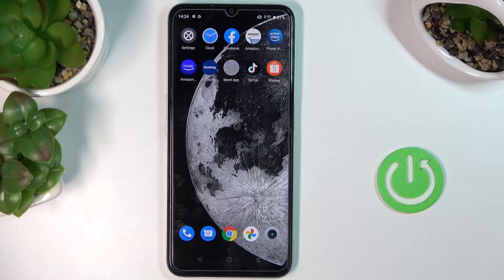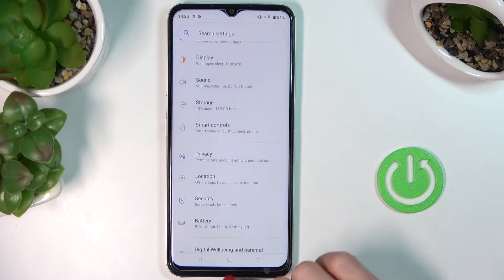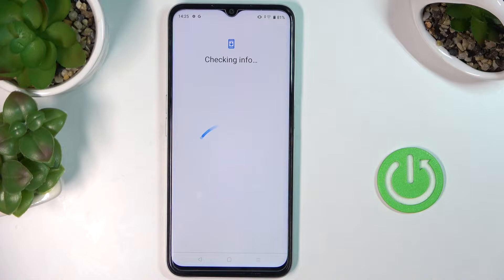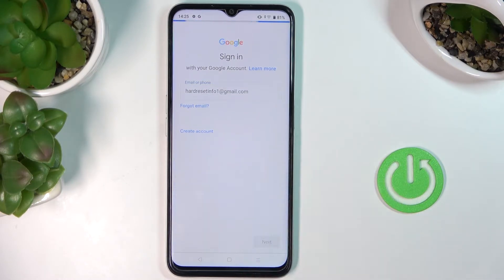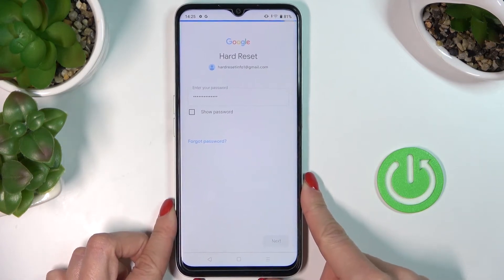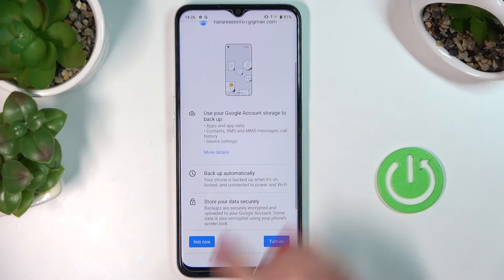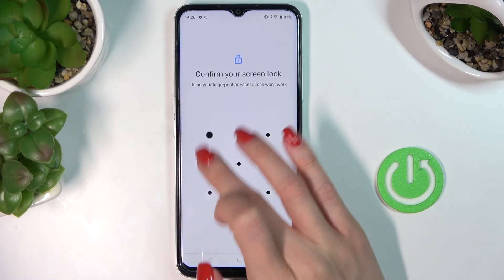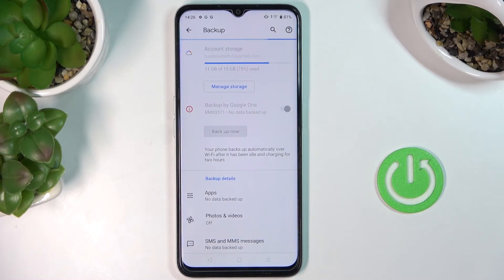How to Activate Google Backup on REALME C35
Learn more information about REALME C35:
It is hard to overestimate the importance of having all the crucial system data backed up in case an unpredicted situation occurs. Thus, we decided to record this video and teach you how to activate the automatic back up process to the Google One on your REALME C35. Kindly enjoy!

How to enable backup to google on REALME C35? How to back up your data to google one on REALME C35? How to turn on the automatic data backup on REALME C35?